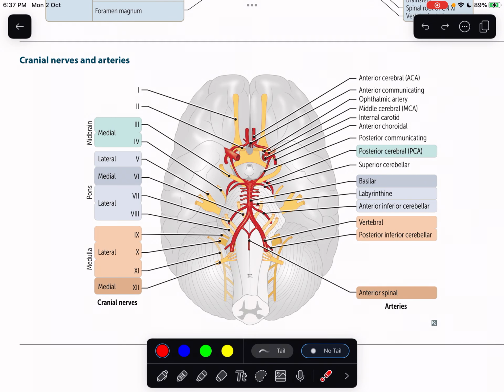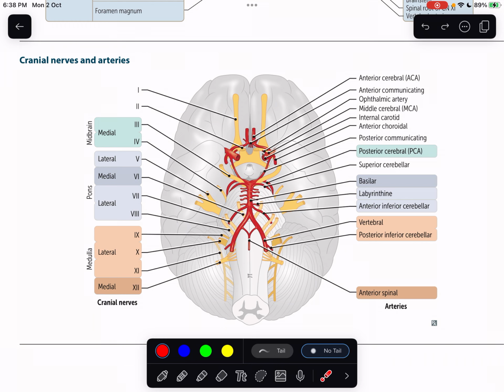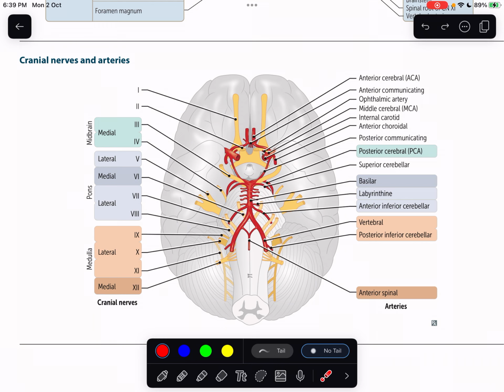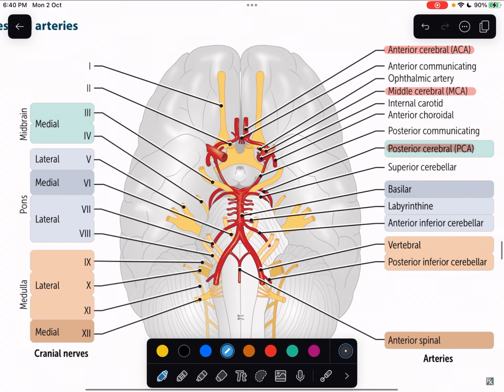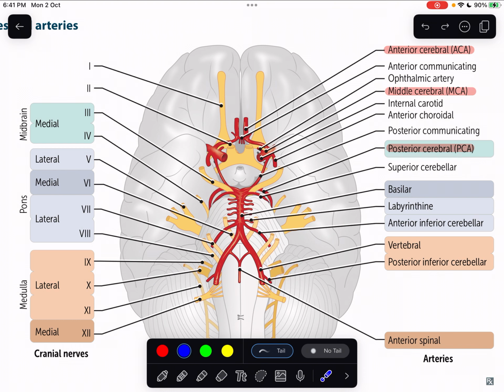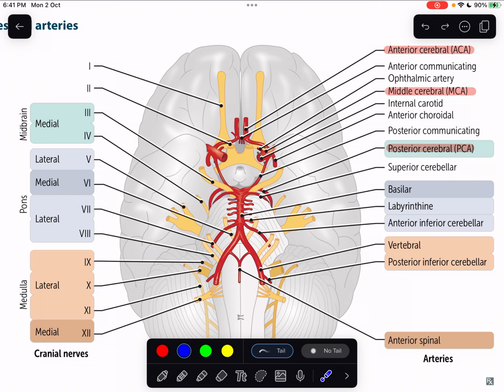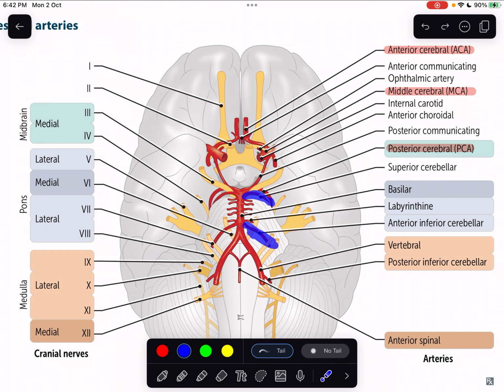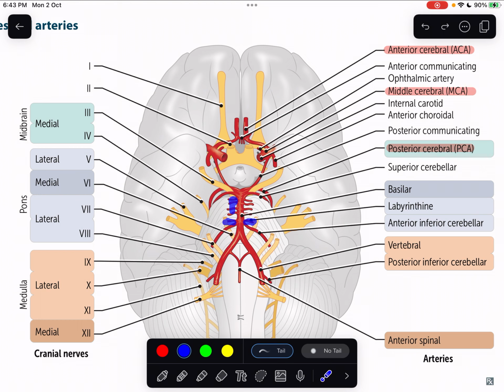Cranial nerves and circle of Willis |First Aid| USMLE STEP 1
Cranial nerves and circle of Willis explained in simple words which would be helpful to the medical aspirants preparing for USMLE.